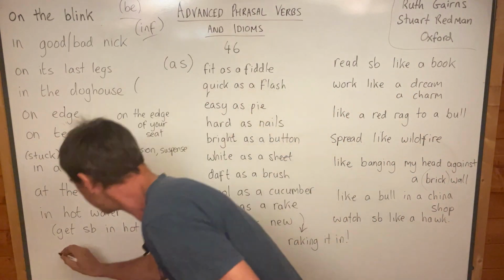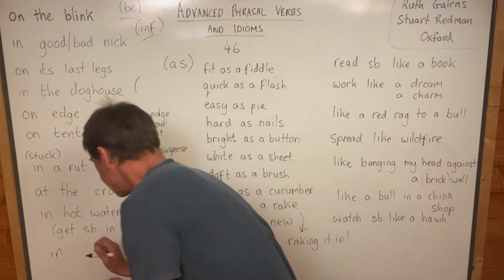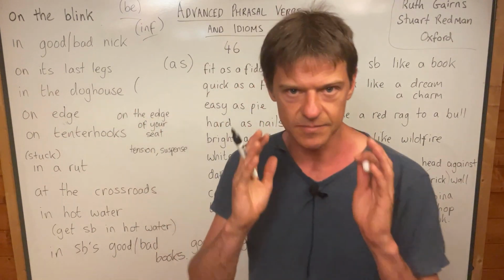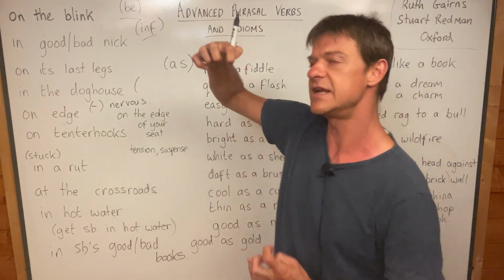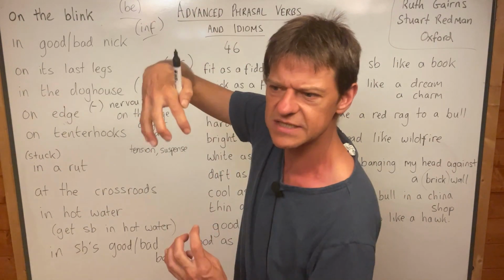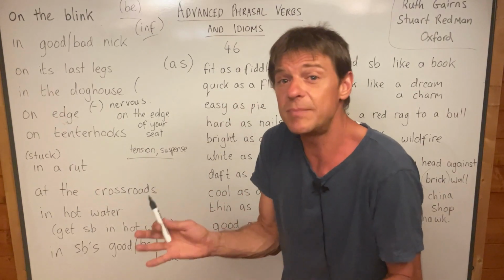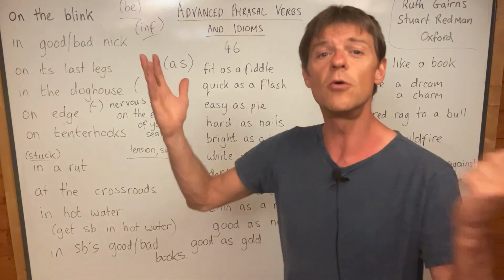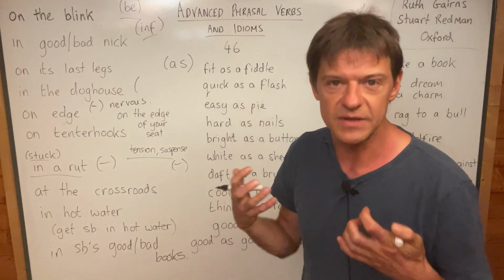MASTER PHRASAL VERBS - £9.99 for 5 more days